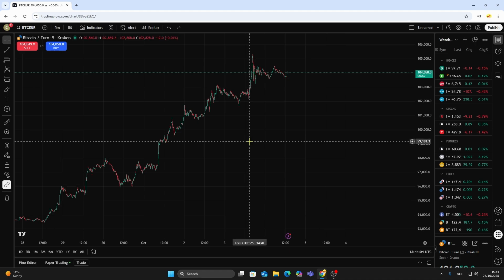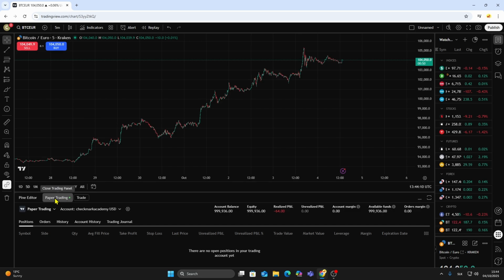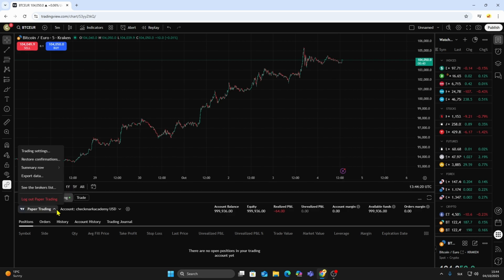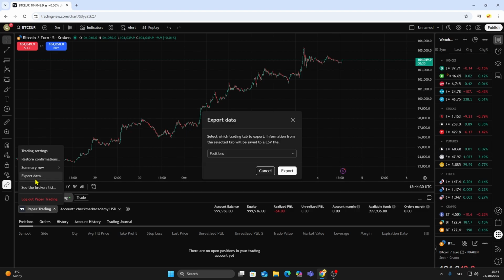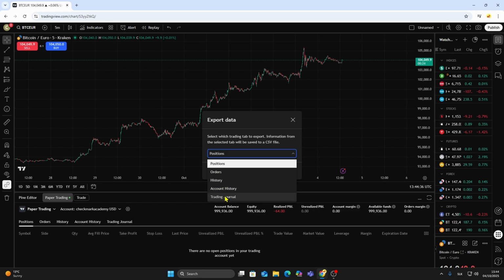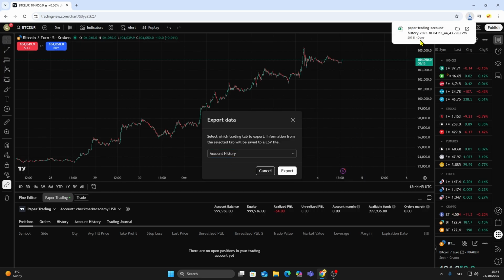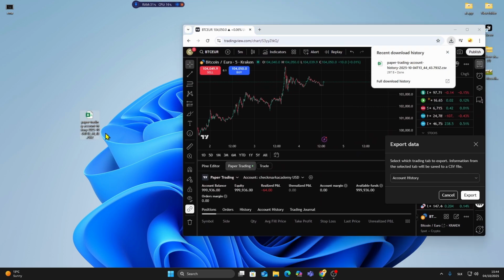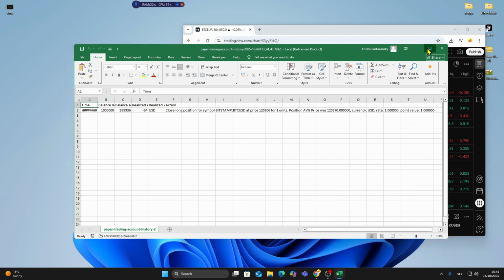How to Export Trading Data in TradingView (Step-by-Step Tutorial) 2025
✔️ In this tutorial, I’ll show you exactly how to export your trading data from TradingView in just a few clicks.
✔️ You’ll learn how to export positions, orders, trade history, account history, and even your trading journal to a CSV file.
✔️ This feature is perfect for traders who want to analyze performance, track results, or back up trade data in Excel or Google Sheets.
✔️ Works perfectly with both broker-connected accounts and paper trading mode, so you can review every trade with full accuracy.
✔️ Once exported, you can filter, graph, or compare your performance to improve your trading strategy over time.